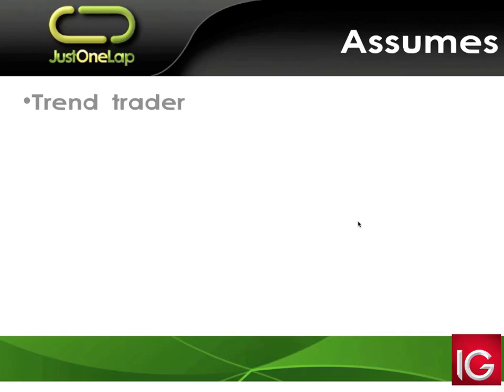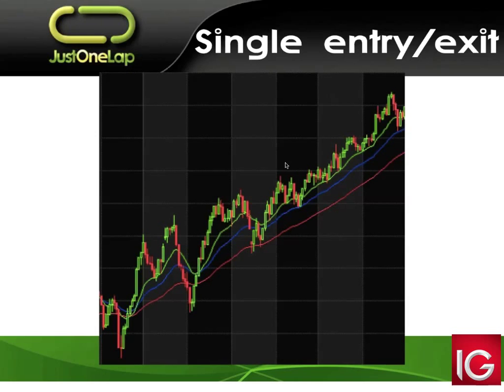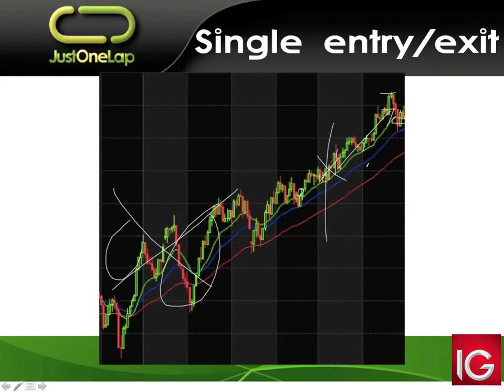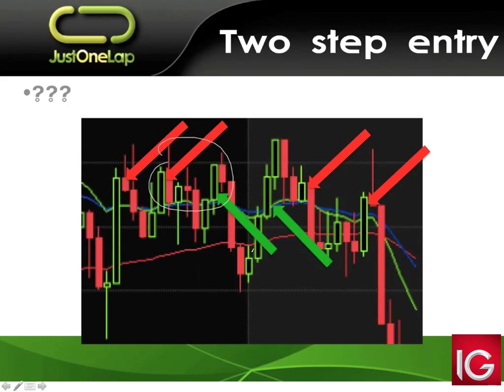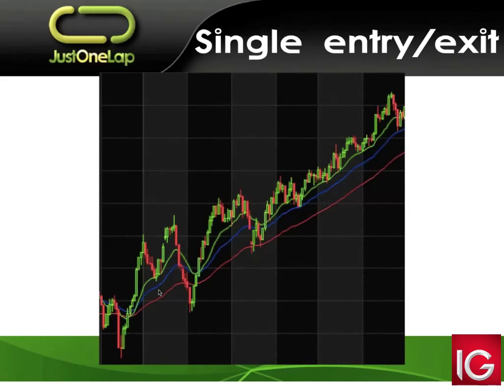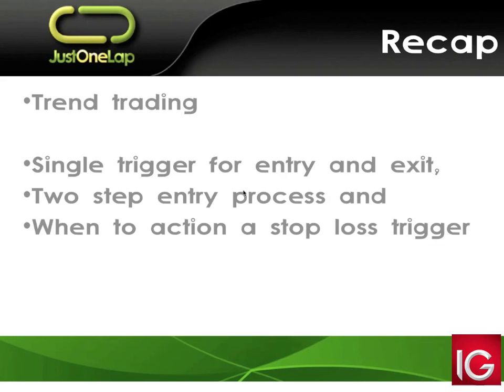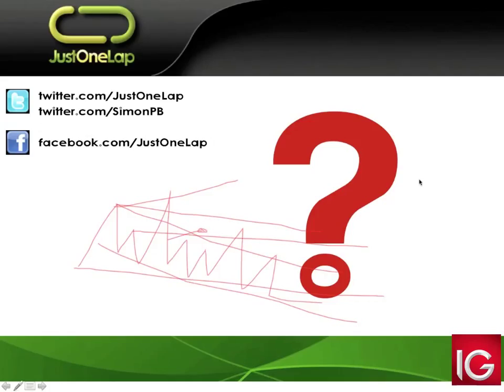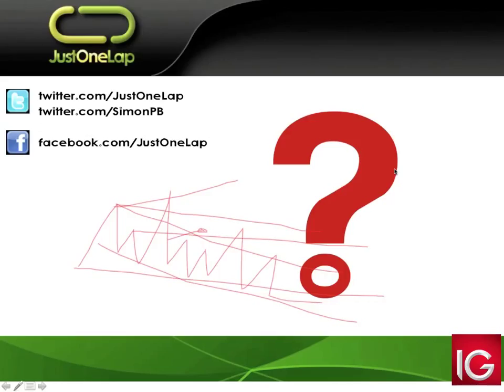3 Simple processes to better trading profits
Trading is often about the little things that make a massive difference to our profit and loss and this video will look at a few that Simon Brown has picked up over the years.

Included will be;

Using a single signal for entry and exit,
Two step entry process and
When to action a stop loss trigger.

And if you have a great trick that improves your trading, let us know and we'll add it in to the Q&A section of the webcast.